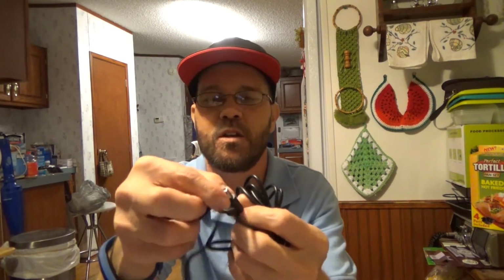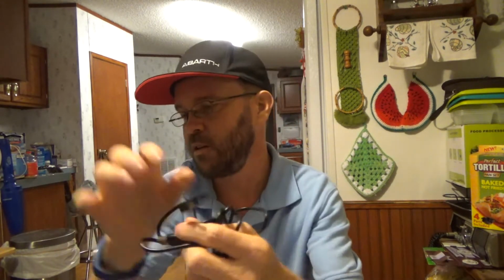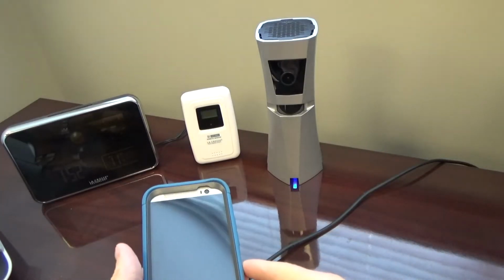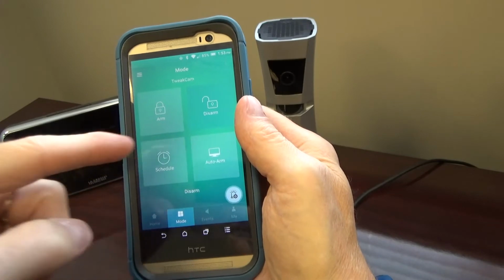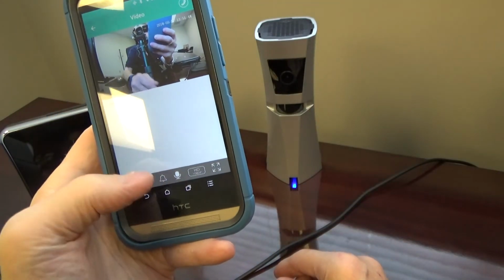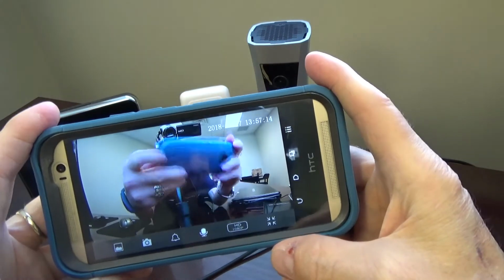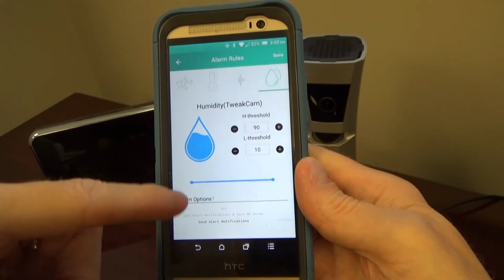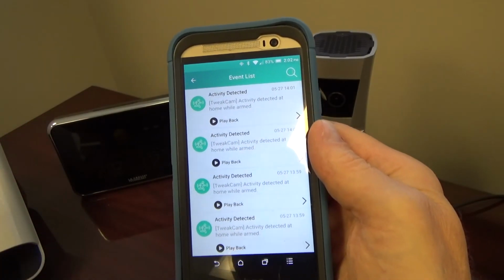SENS8 Smart Home Security Camera System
Item(s):
SENS8 Home Security Camera System with Siren, 1080p Smart Wireless Indoor Camera with Alarm, No Subscription, for Home / Office / Pet / Baby Monitor, Night Vision, Two-way Audio

There is also a really great outdoor SENS8 camera which works equally well and contains features many cameras that cost more do not. It also requires NO SUBSCRIPTION for monthly service.